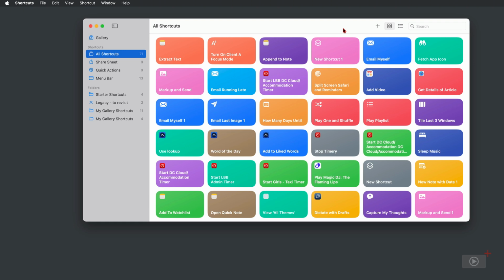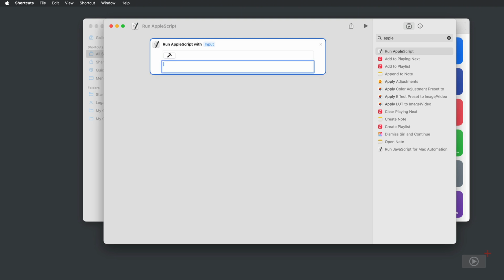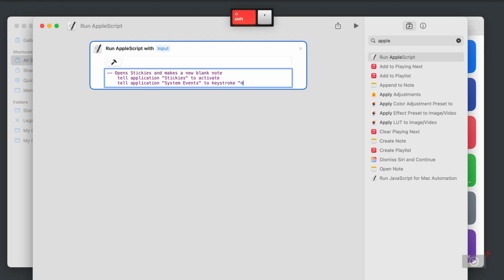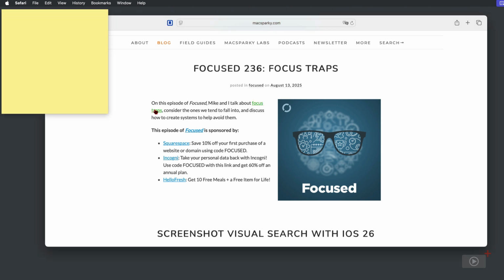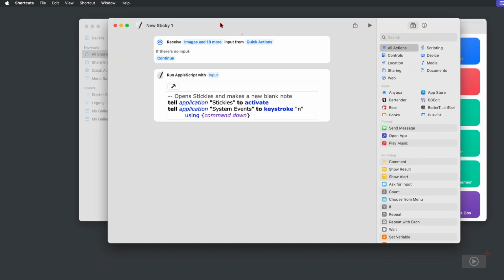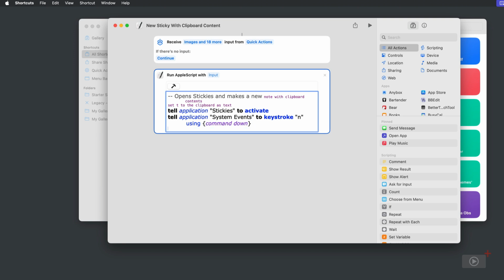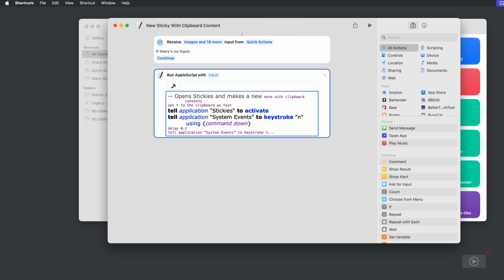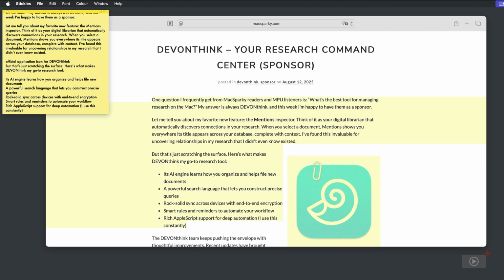STICKIES on macOS - Use APPLESCRIPT to create new STICKIES with a KEYBOARD SHORTCUT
Lee loves having little sticky notes around his desk, that have little bits of information, like phone numbers he's jotted down, important information relating to the project he's working on that he knows he needs to go back to. Everyone loves a sticky note, however not as many people know that there is a built-in Stickies application on macOS.

In this video, Lee not only shows you how to create and format sticky notes to your liking, he also works around the lack of support for Stickies in the Shortcuts app and walks you through a couple of scripts you can create to automate the creation of Stickies with just a keystroke.